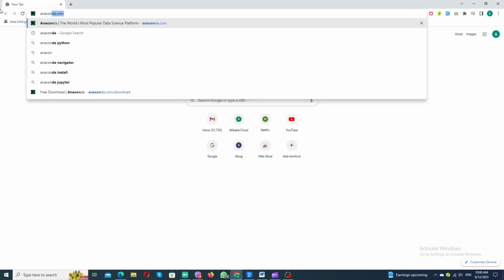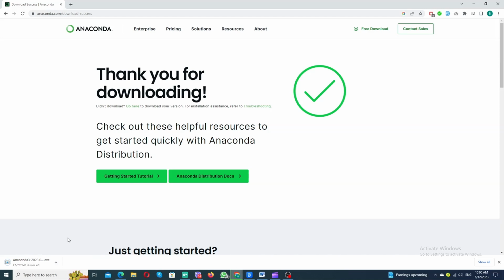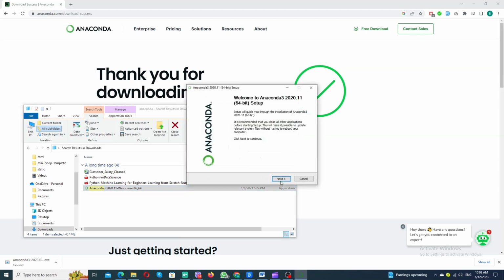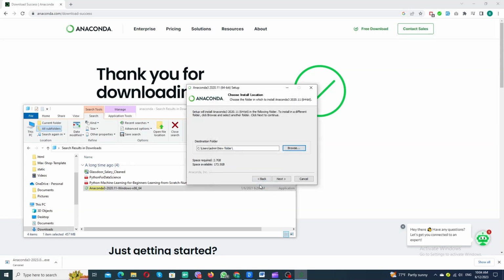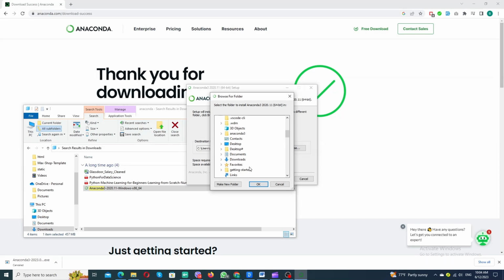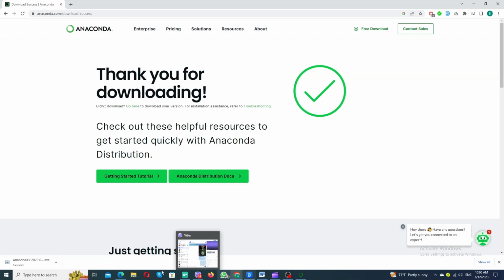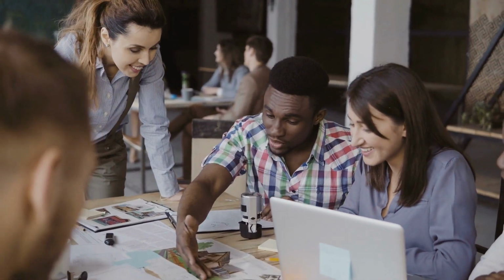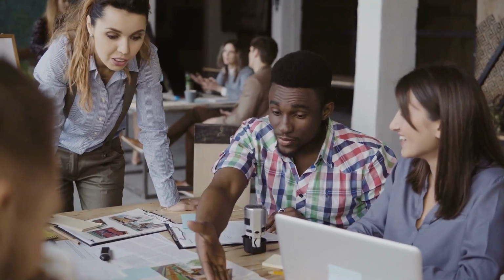Anaconda Installation Guide: Python & Data Science Step-by-Step Tutorial (1)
Title: "Anaconda Installation Guide: Step-by-Step Tutorial"

Description: Looking to install Anaconda? This SEO-friendly video provides a detailed, step-by-step tutorial on how to install Anaconda on your computer. Anaconda is a powerful platform for data science and Python development, and with this comprehensive guide, you'll have it up and running in no time. Join us as we walk you through the installation process, ensuring a smooth setup and a seamless start to your data-driven journey.

Installing Anaconda
In this video, we'll walk you through the process of installing Anaconda, a powerful distribution that comes bundled with Python and essential data science libraries. By the end of this tutorial, you'll have Anaconda up and running on your computer. Let's get started!"
"Step 1: Open your web browser and head over to the official Anaconda website."
"Step 2: On the Anaconda website, navigate to the 'Downloads' section and choose the appropriate installer for your operating system. Anaconda provides versions for Windows, macOS, and Linux."
"Step 3: Once the download is complete, locate the Anaconda installer file in your computer's downloads folder."
"Step 4: Double-click on the installer file to start the Anaconda installation process."
"Step 5: The installation wizard will guide you through the process. Follow the instructions and click 'Next' to proceed with the default settings."
"Step 7: Choose the installation location for Anaconda. The default location is usually recommended, but you can customize it if needed. Click 'Next' when you're ready."
"Step 8: On the next screen, you'll be asked whether you want to add Anaconda to your system PATH environment variable. We recommend selecting the checkbox to ensure you can use Anaconda from any command prompt or terminal window. Then click 'Install' to proceed."
"Step 9: Sit back and relax as Anaconda is installed on your computer. This may take a few moments."
"Step 10: Once the installation is complete, you'll see a confirmation message. Congratulations, you now have Anaconda installed!"
"Step 11: To verify the installation, open the Anaconda Navigator or launch Anaconda Prompt from the Start menu. These are convenient tools that come bundled with Anaconda and provide an easy way to manage your Python environments and packages."
Now we can use ""conda install django"" to install django or use pip to install any python package

"That's it! You've successfully installed Anaconda on your computer. Now you have a powerful platform to explore data science, machine learning, and much more."